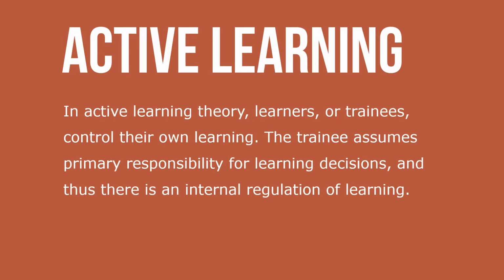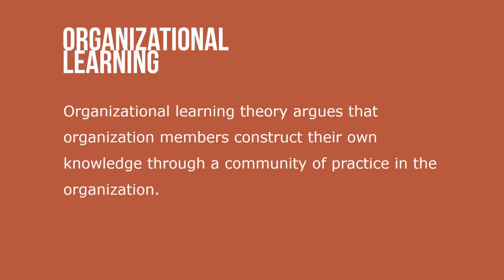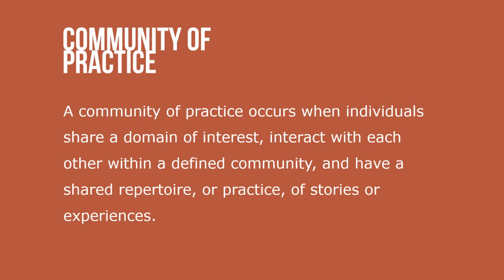Learning Theories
While there are many theories of how people learn, a subset of those theories is relevant to training and development in organizations. Behaviorism focuses on the observable behavior as evidence of learning. Cognitivism posits the learner should be viewed as an information processor, like a computer. Constructivism argues learning is an active, constructive process. Lastly, humanism sees learning as a personal act that is instrumental in fulfilling one’s potential.

Understanding how each theory contributes to the way people learn can provide us with guidance for how to best develop training programs for employees. Within the behaviorist theories of learning, we find three relevant theories: classical conditioning, operant conditioning, and social learning theories. Reinforcement theories explain the way employers ensure newly learned desirable behaviors introduced in training programs, such as a new work process or a new computer program, are rewarded.

Cognitivism differs from behaviorism because it suggests that people are more than just programmed to respond to stimuli. People must be active participants in their learning process. Cognitive load is the total amount of mental effort being used in working memory. When designing training programs, cognitive load should be reduced to maximize learning. Learning occurs through the process of memory encoding and retrieval, according to information processing theory. Information processing generally includes sensory memory, short-term memory, and long-term memory.

According to constructivism, learning is a constructive process that is active, not passive. Higher-order cognitive processes are utilized to develop interpretations and construct knowledge in the learning process. In active learning theory, learners, or trainees, control their own learning. The trainee assumes primary responsibility for learning decisions, and thus there is an internal regulation of learning.

The last category of learning theories we address is the humanism approach. Humanism suggests that learning occurs as a personal act to fulfill one’s potential. Experiential learning theory, argues learning is a process done through experience. Given experiential learning requires self-initiative, it fits in perfectly with the humanistic approach.